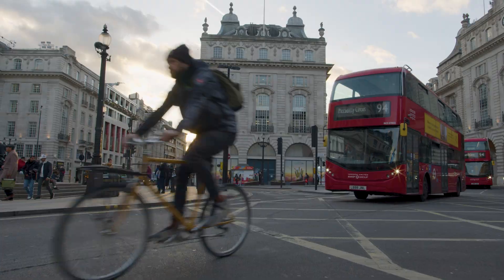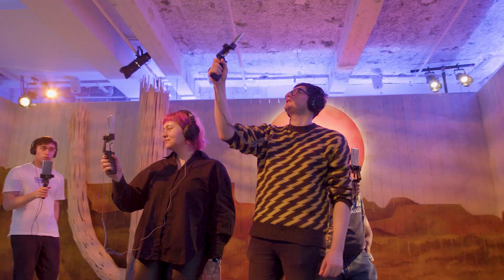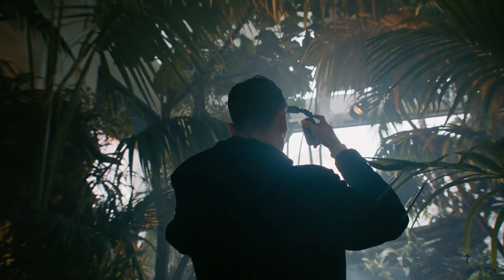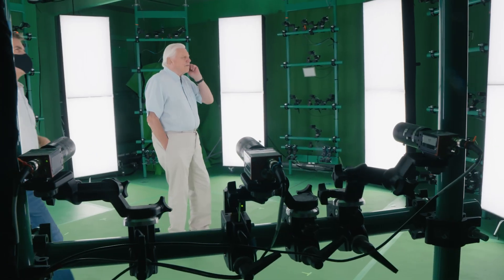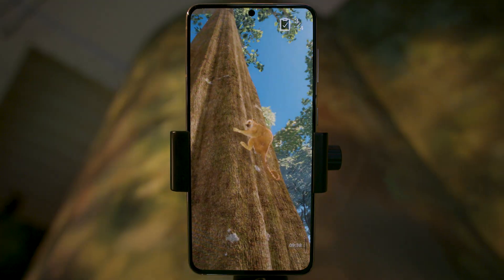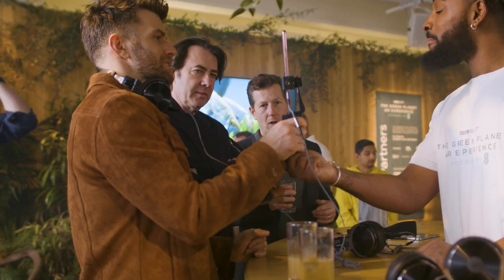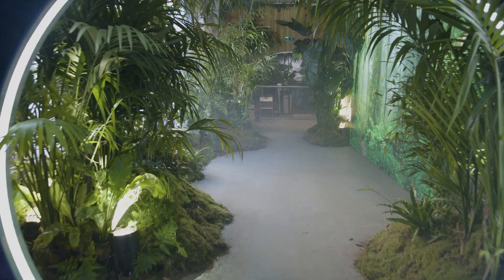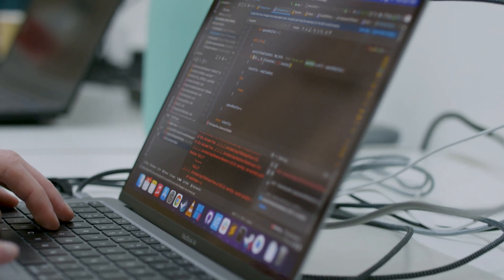The Green Planet AR Experience streamed with NVIDIA CloudXR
The Green Planet AR Experience is an interactive, augmented reality experience that blended physical and digital worlds to connect people with nature. During the Green Planet AR Experience, visitors were led through a living rainforest and six distinct biomes by a 3D hologram of Sir David Attenborough, familiar to many as the narrator of some of the world’s most-watched nature documentaries. To bring these virtual worlds to life in a sustainable way, award-winning studio Factory 42 combined captivating storytelling with cutting-edge technology. Using NVIDIA RTX and CloudXR, the creative team elevated the AR experience and delivered high-fidelity, photorealistic virtual environments over a 5G network. Note: This experience was live February 11th – March 9th, 2022.